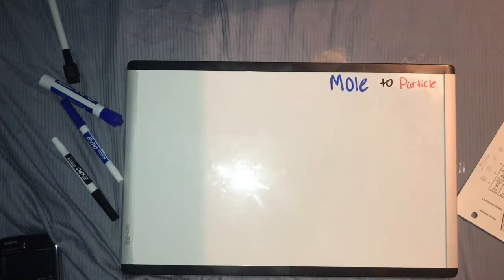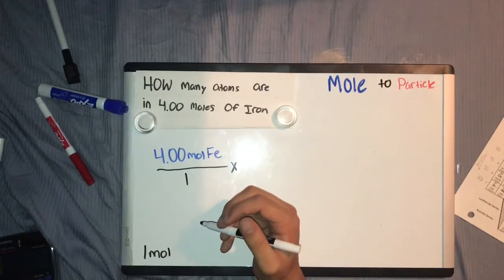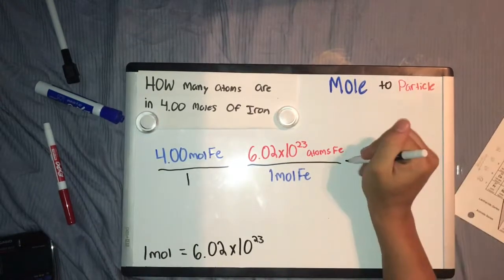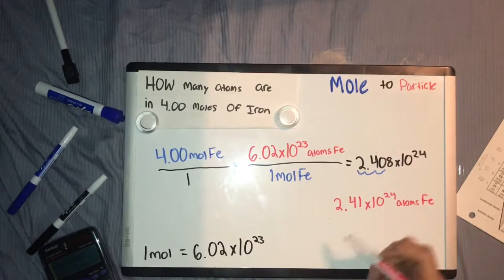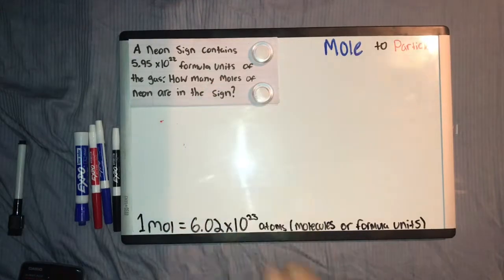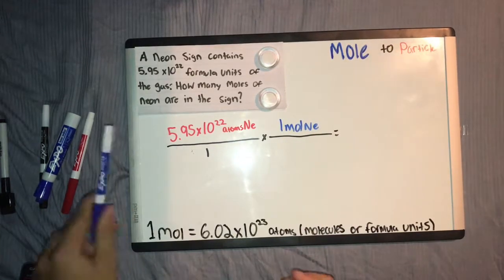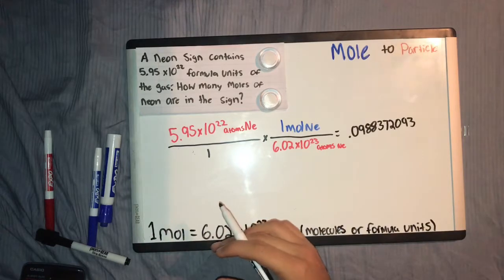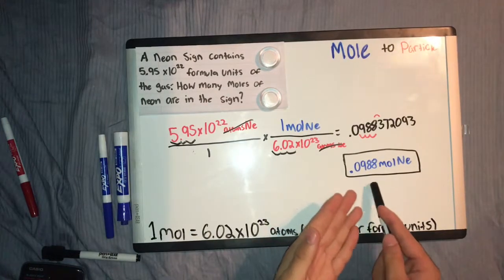Basic Mole To Particle Stoichiometry